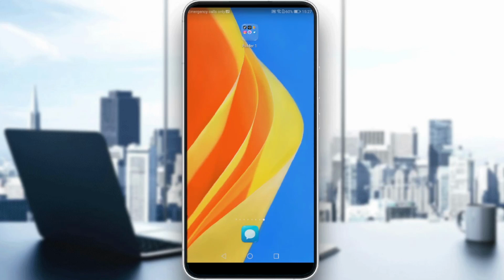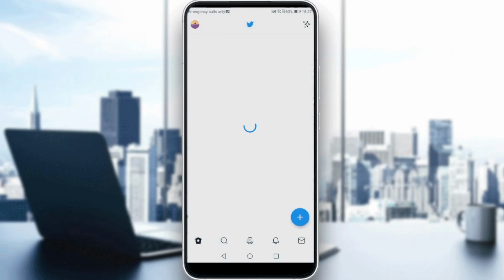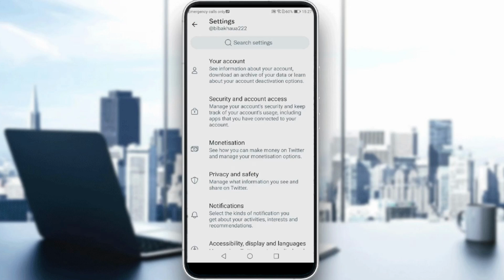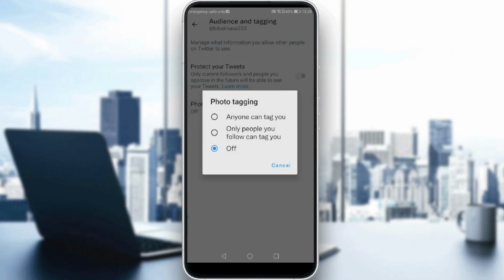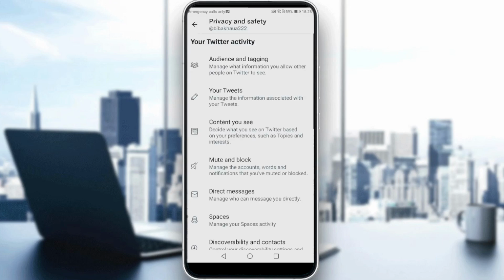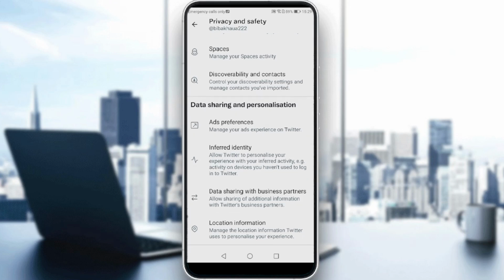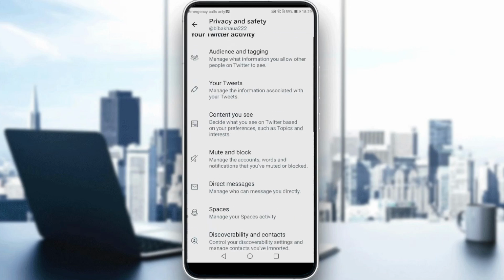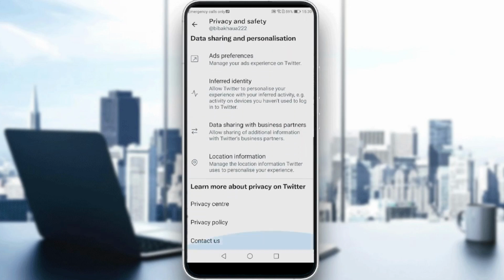How To Change Privacy Settings On Twitter Tutorial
Today I show how to change privacy settings on twitter tutorial,twitter tutorial,twitter privacy settings,twitter privacy